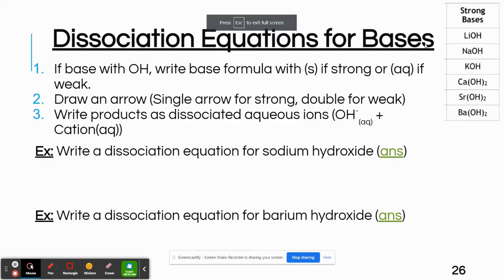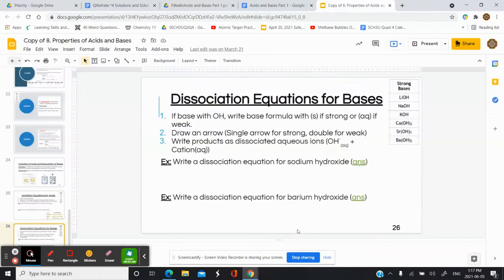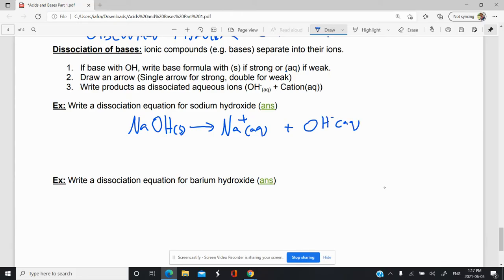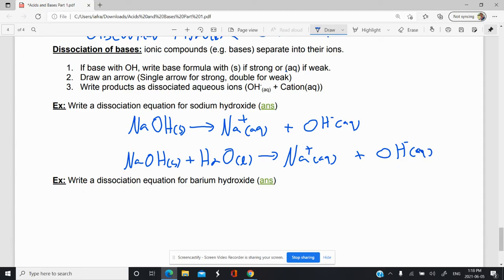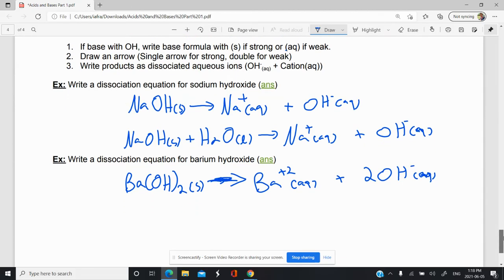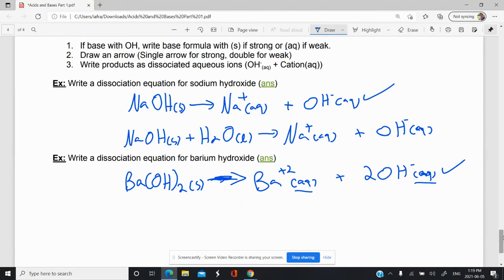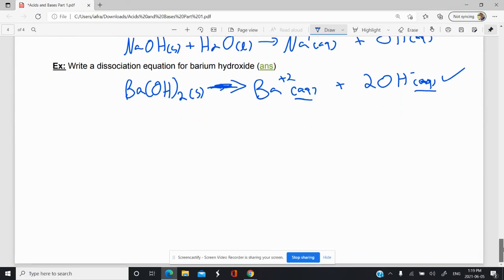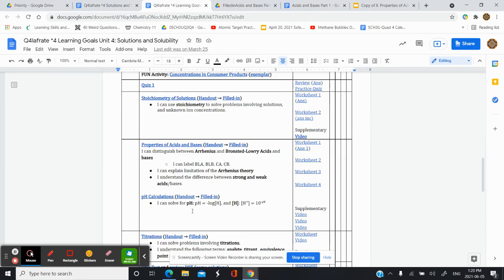Dissociation Equations (Bases)